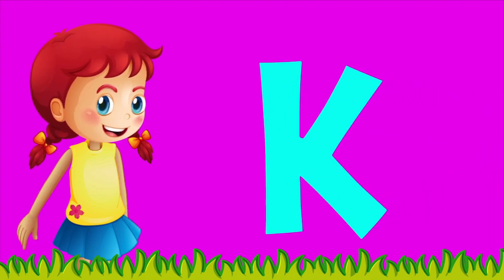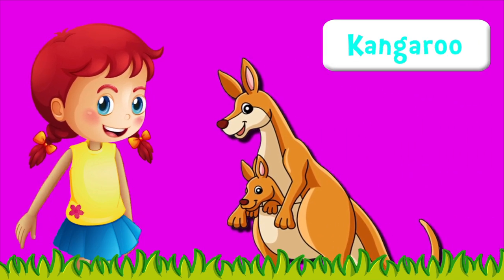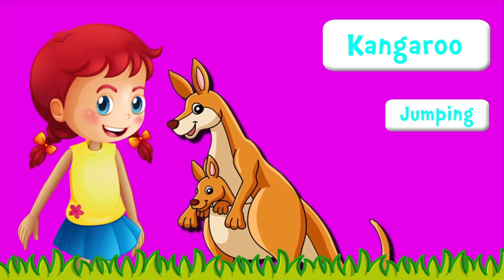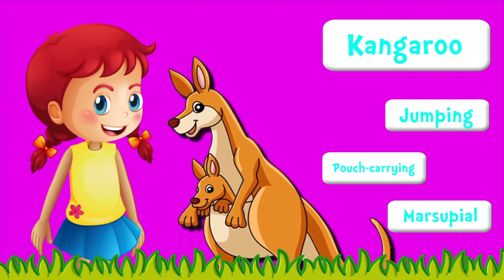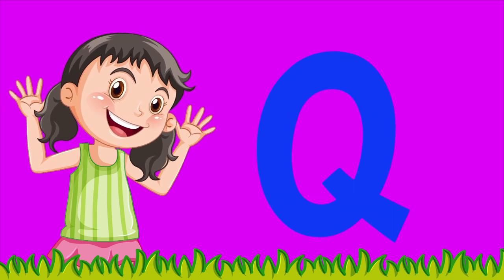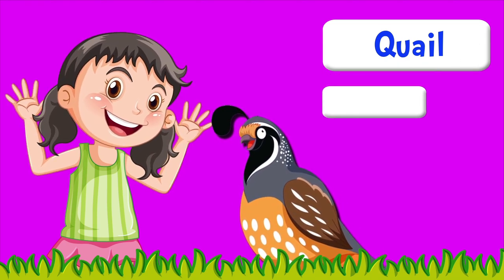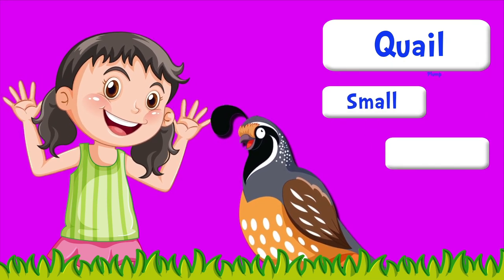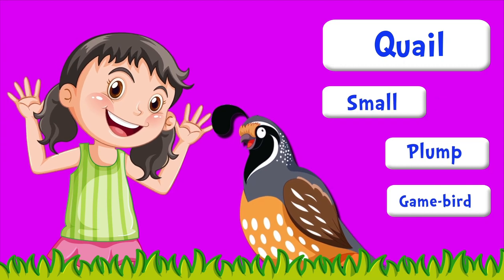A to Z Learning Videos | ABC Learning For Kindergarten | A to Z Words | ABC Phonics Song